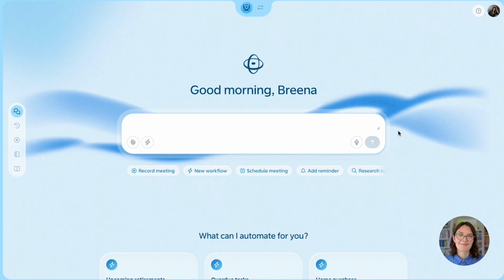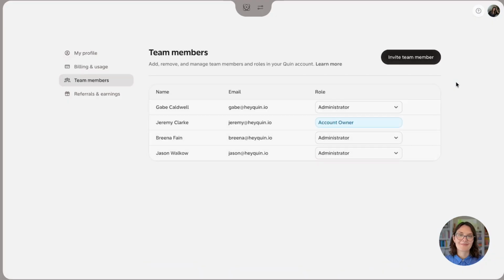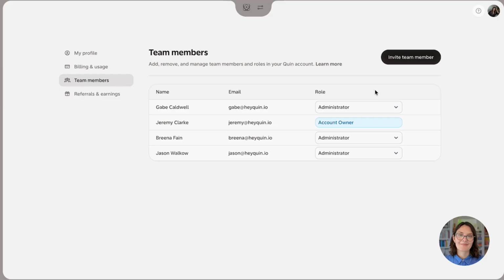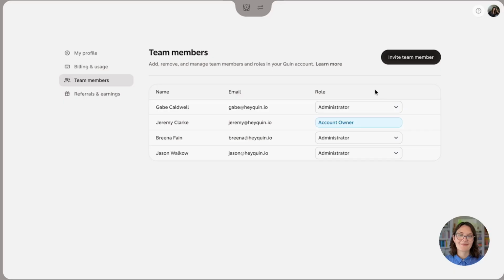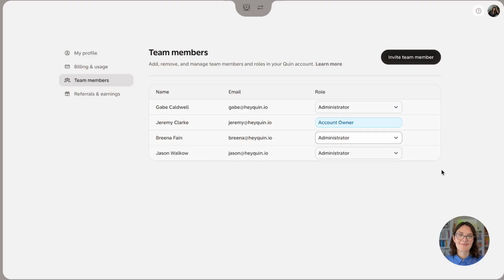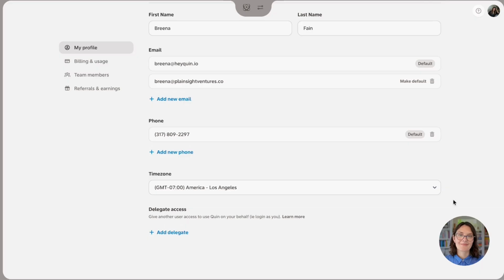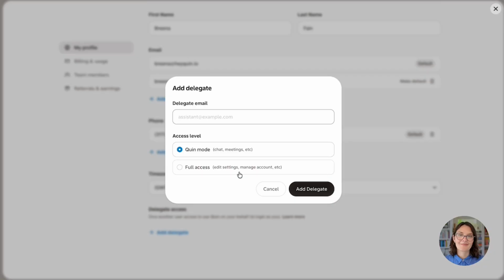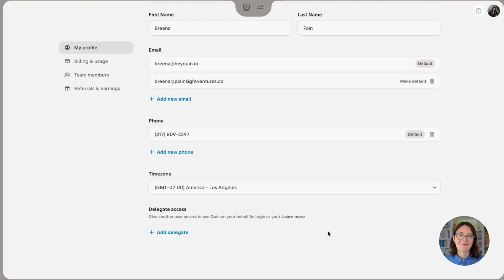Quin 101: Adding team members and delegate access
If you work with colleagues, an assistant, or someone who manages your account on your behalf, this video covers the two features you need to know: team members and delegate access. They look similar on the surface but serve very different purposes, and knowing which one to use makes a real difference.

What's covered:

- How to invite team members to your account and what their individual setup looks like
- How shared integrations like your CRM work across a team vs. personal ones like email and calendar
- How unlimited users work across all plan levels and what that means for your credit bucket
- What delegate access is and how it's different from adding a team member
- The two access levels for delegates: Quin mode (operational) vs. full access (admin)
- How the account switcher works so a delegate can move between their account and yours

The short version: team members are for colleagues who each need their own Quin experience. Delegate access is for someone who needs to work inside your account on your behalf — without sharing your login.